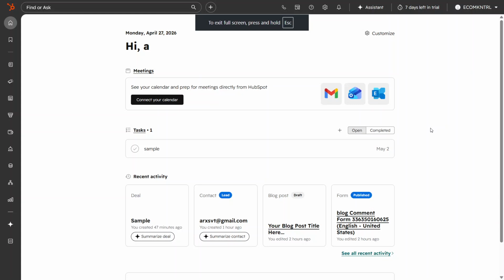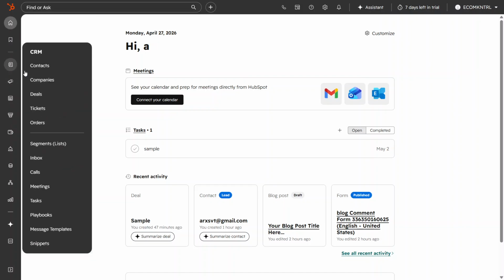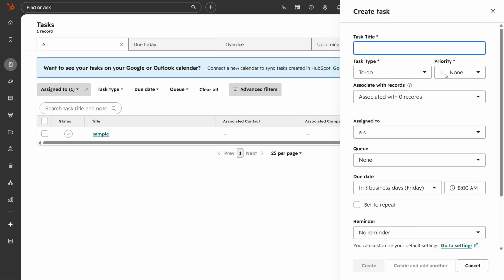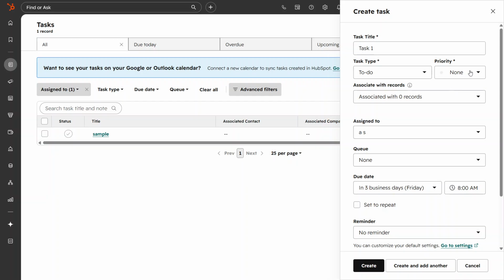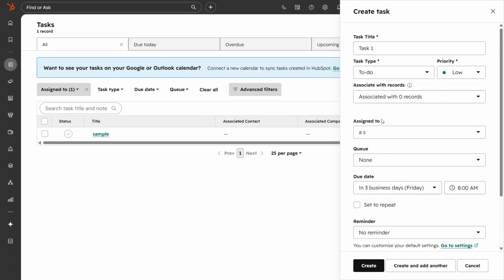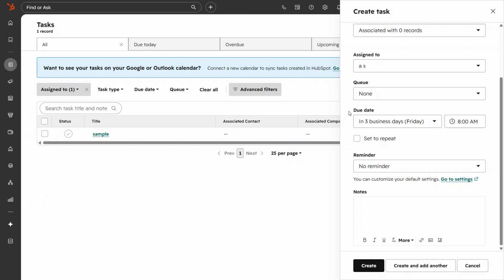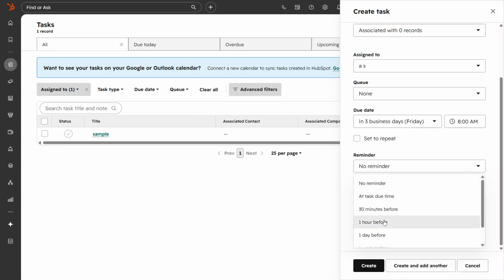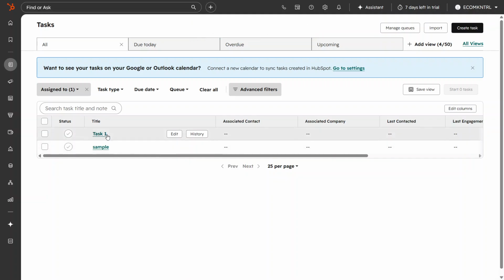How to Create Tasks Manually in HubSpot (2026) | Step-by-Step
Learn how to create tasks manually in HubSpot using the most current method available. This tutorial walks you through the exact steps to add tasks directly inside HubSpot CRM, whether you're working from a contact record, deal, or the tasks dashboard. You'll learn how to set due dates, assign owners, set task types, and add notes so nothing falls through the cracks. This works with the free and paid versions of HubSpot and reflects the latest interface updates. If you've struggled to keep your team accountable or track follow-ups inside HubSpot, manual task creation is the fastest way to stay organized. Watch the full walkthrough and start building better workflows today.